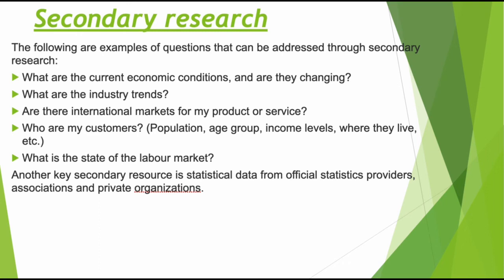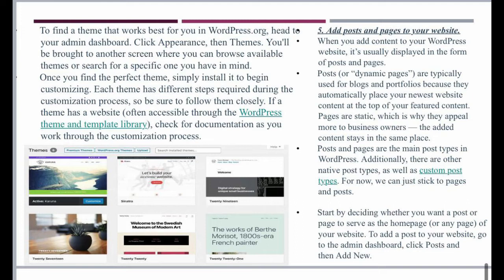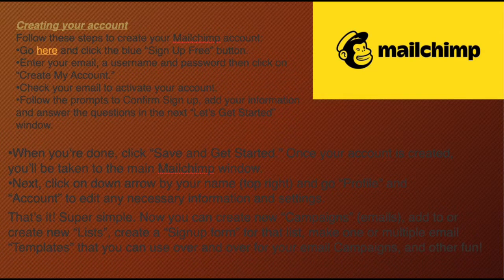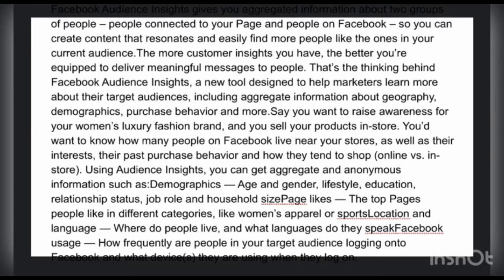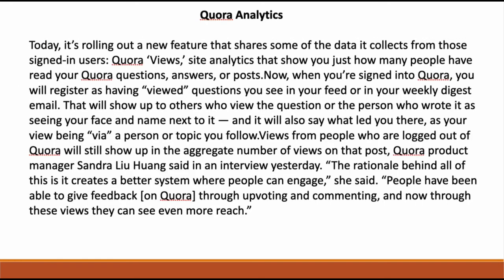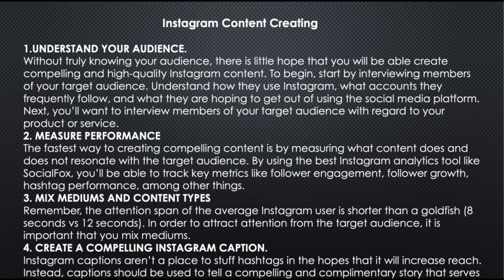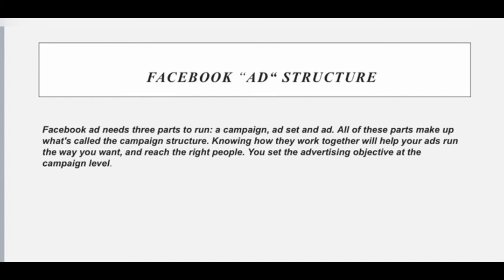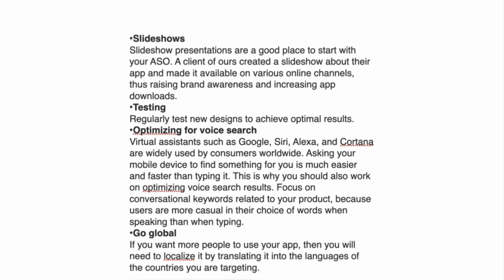Digital Marketing Course